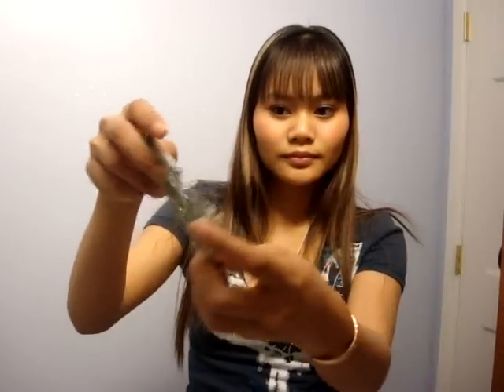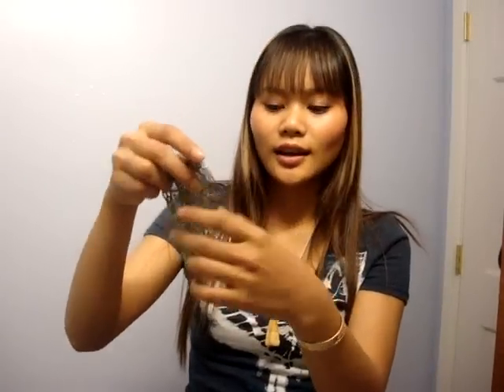hair tutorial:summer 2010 hair style - 5 quick hair do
there are 5 quick hair do for summer i hope you guy liek it .